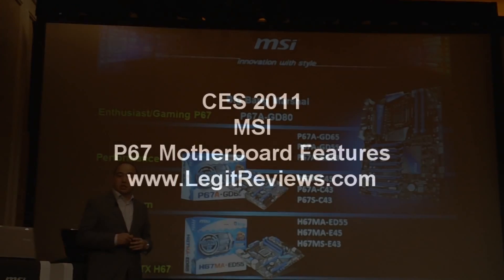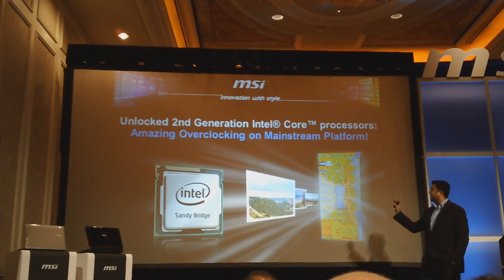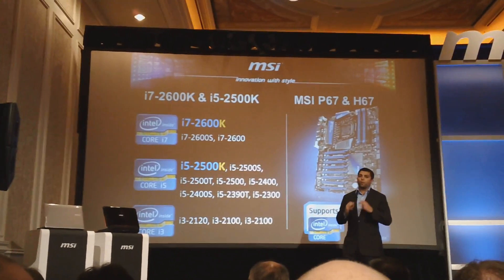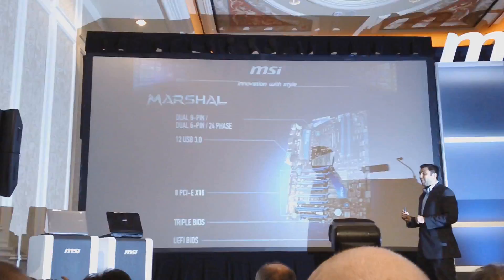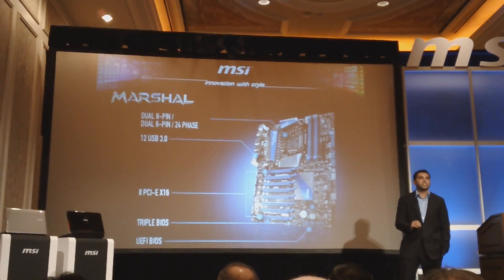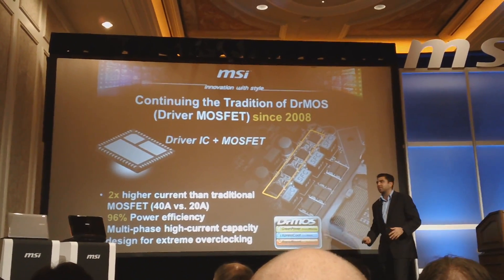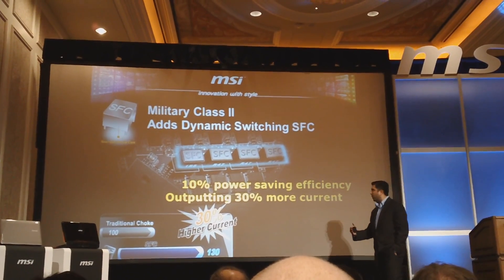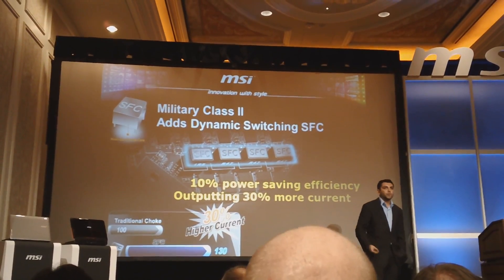CES 2011: MSI P67 Motherboard Lineup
MSI details the features available on their upcoming P67 Motherboards for the new Intel Sandy Bridge platform.